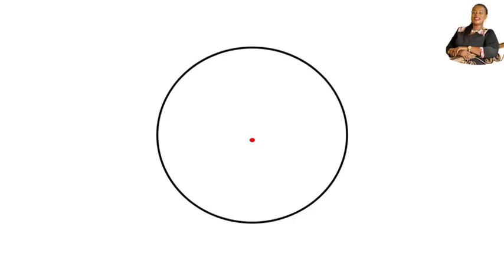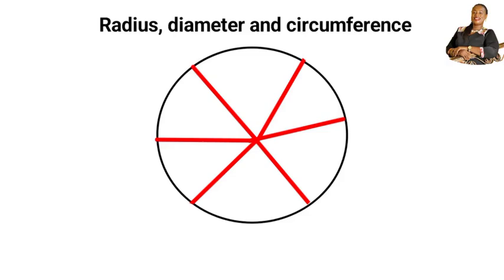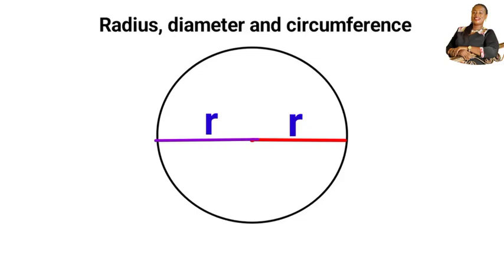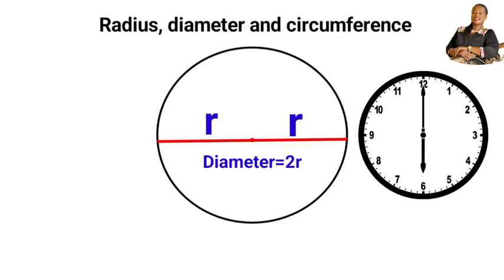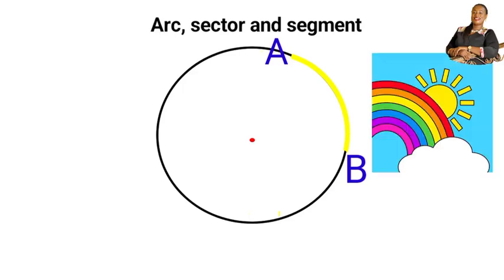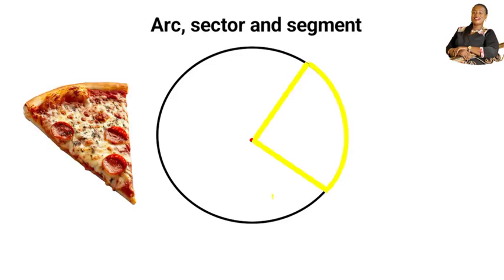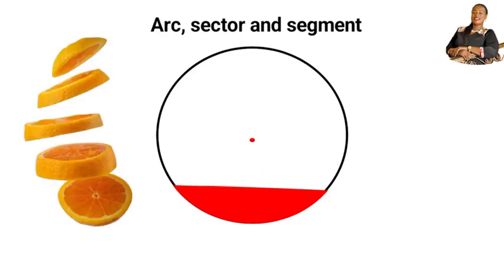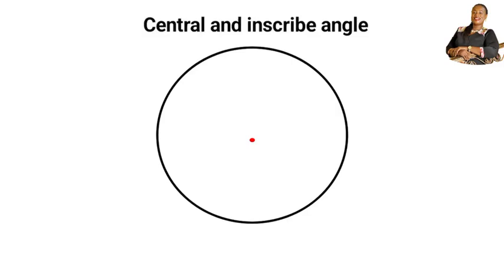The Most Important Circle Concept Every Student Should Know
Description:
Struggling with circle theorems? 🤔 Don’t worry! In this video, we break down the most important circle concept every student must understand to master geometry.

📘 What you’ll learn in this video:

The meaning of a circle and its key parts (radius, diameter, chord, arc, sector, segment).

What a central angle is and how it relates to its arc.

What an inscribed angle is and why it’s half the measure of its arc.

Simple, real-life examples (pizza, clock, Ferris wheel, steering wheel) to make learning easier.

How this concept connects to solving exam questions step by step.

WAEC, JAMB, IGCSE, and SAT math prep

Anyone who wants to finally understand circle theorems clearly

✨ Don’t just memorize—understand the logic behind circle theorems and boost your geometry skills today!

👉 Watch till the end and test yourself with practice questions!